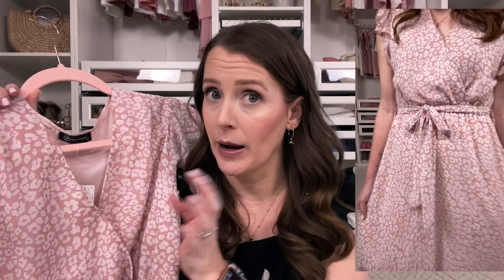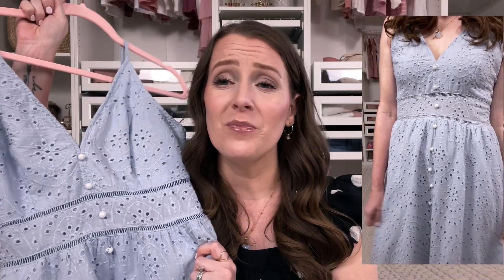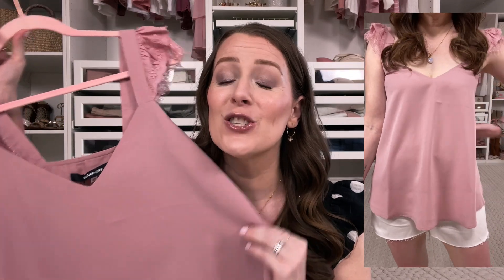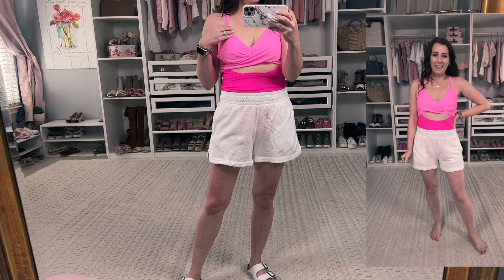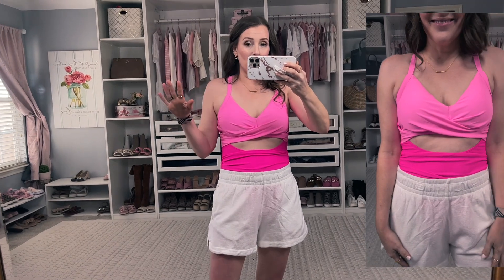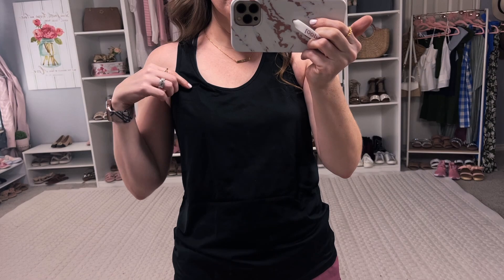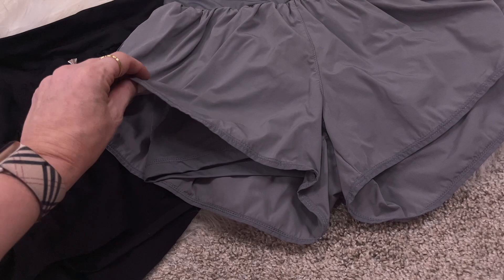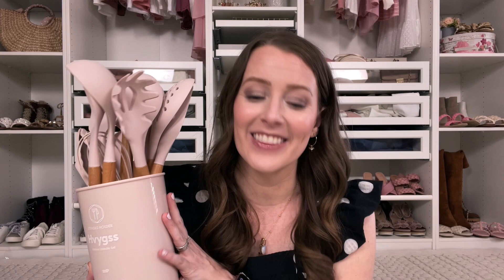AMAZON SUMMER TRY-ON! Under $50 Finds! Affordable Fashion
✨My lip stick
✨My phone case

My top

Sizing info:
5’3”
115ish lbs
xs/s tops
0/2 bottoms
6 to 6 1/2 shoes

Products mentioned:

Pink leopard dress
Blue eyelet dress
Scallop swimsuit
White coverup
Pink lace top
White Henley tee
Pink swimsuit
White shorts
5 pack tank tops
3 pack shorts
3 pack bras
Kitchen utensils